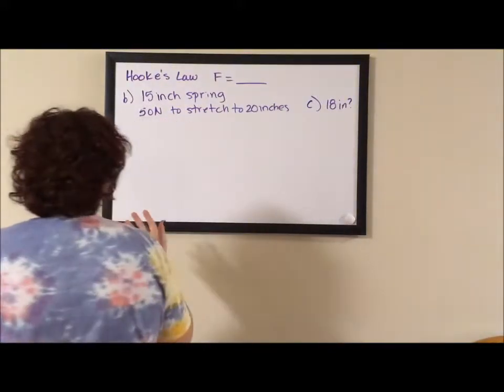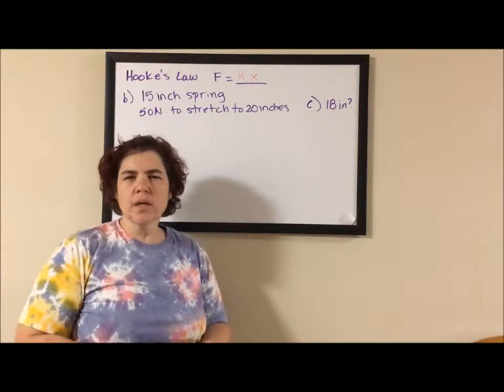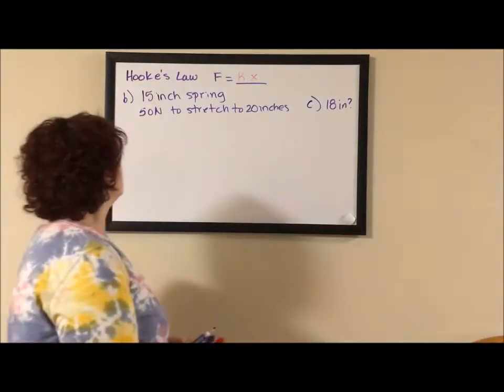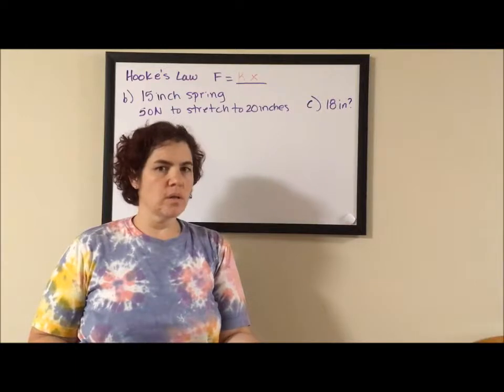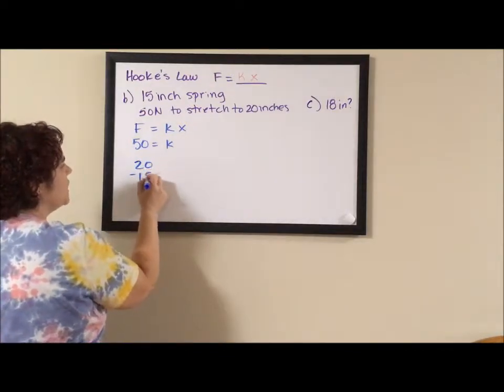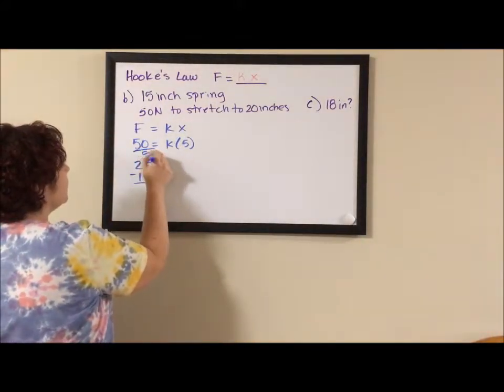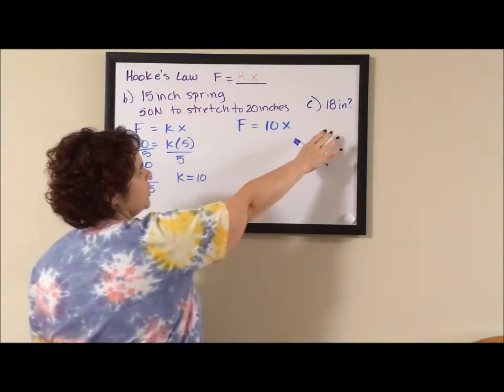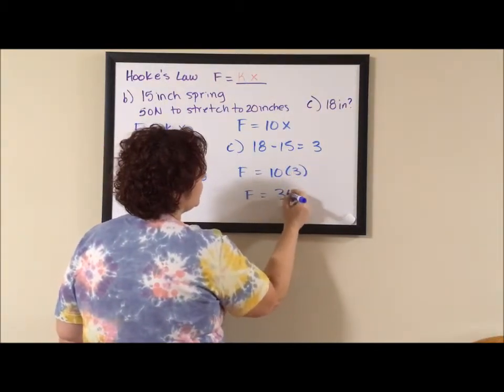Hooke's Law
This video gives an example of direct proportionality, Hooke's law.